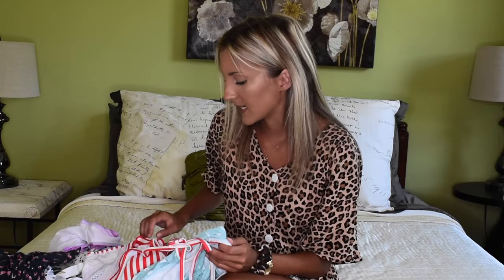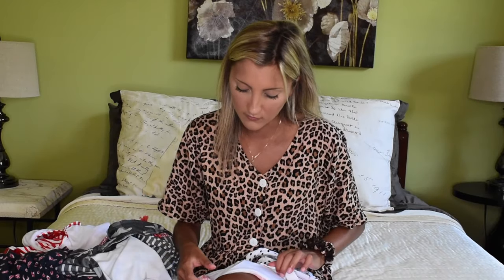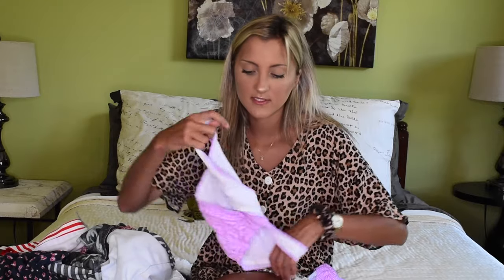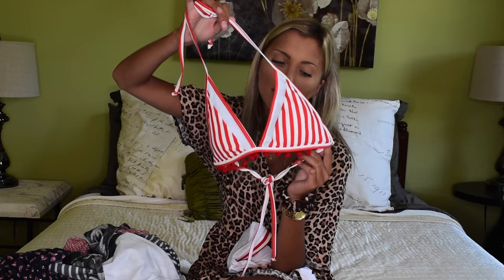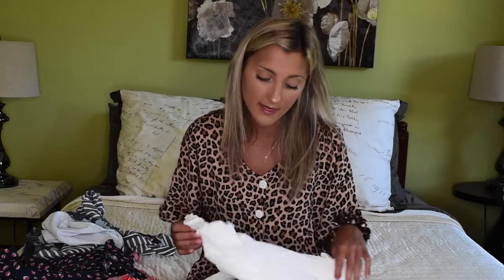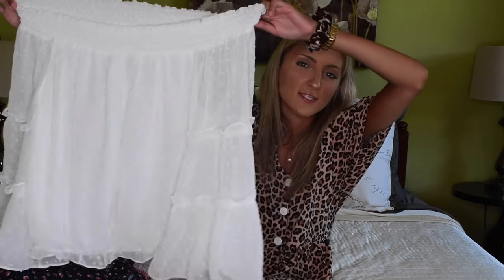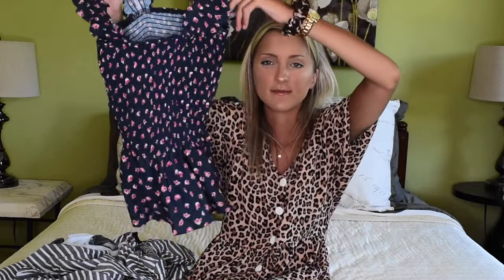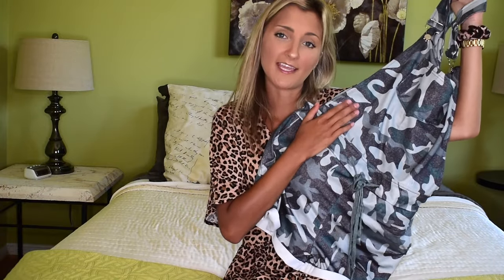DOKOTOO SWIMWEAR + SUMMER CLOTHING HAUL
Back today to share some of my new Dokotoo pieces. I'm reviewing some swimsuits, dresses, tops and more.

☀Striped Sleeveless Waist Belted Wide Leg Loose Jumpsuit ☀☀Ray Blue High Waisted Bikini